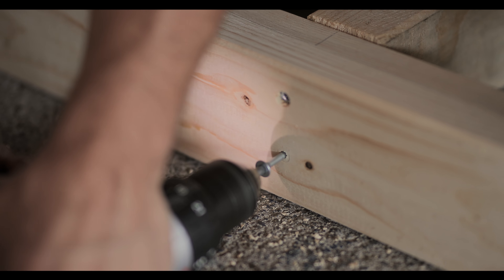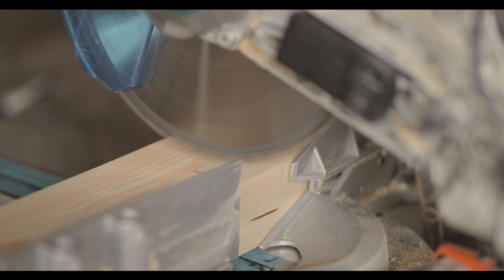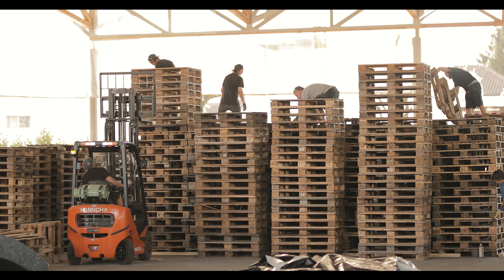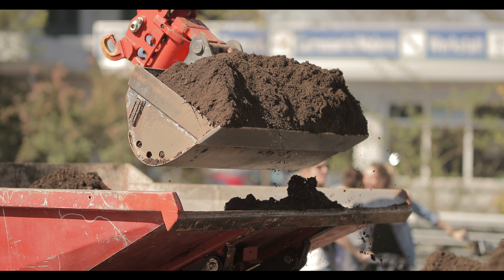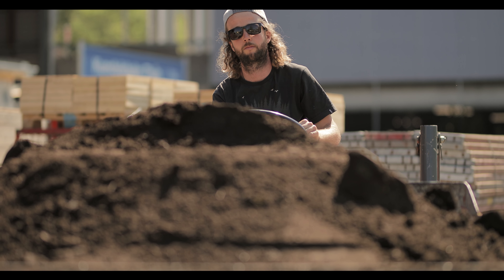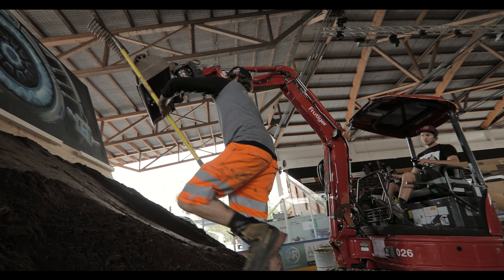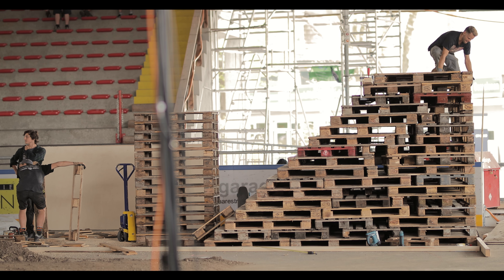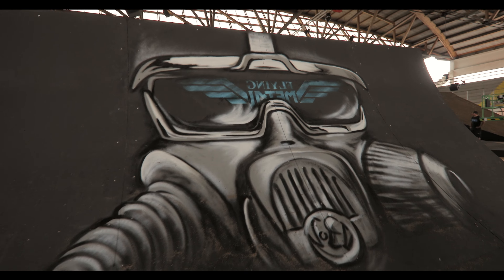Building the Swatch Rocket Air 3000 Course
Ever imagined how the world will look like in the year 3000? The organizers of the Swatch Rocket Air wanted to know and decided to leap 982 years to 3000 for the 9th edition of Switzerland’s largest freestyle bike event. Since last week, approximately 30 volunteers have been working hard carrying 3’000 pallets, building landings and filling them with dirt and balancing on dizzying heights to build 8meter high rocket launcher drops.